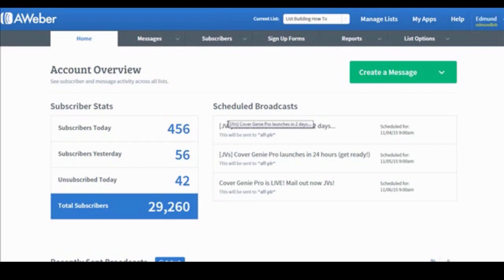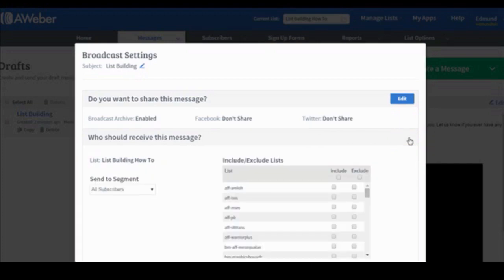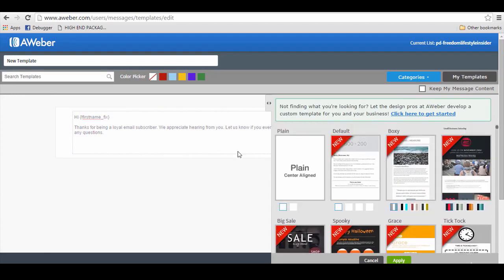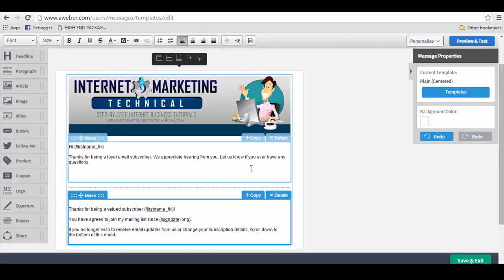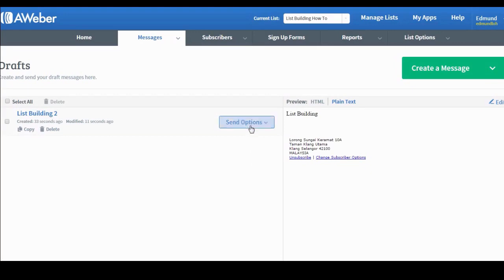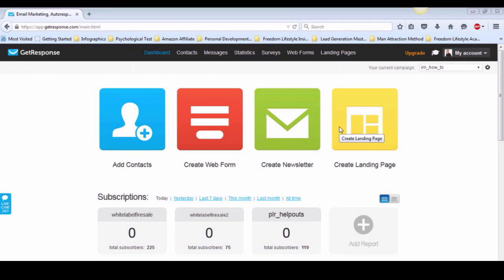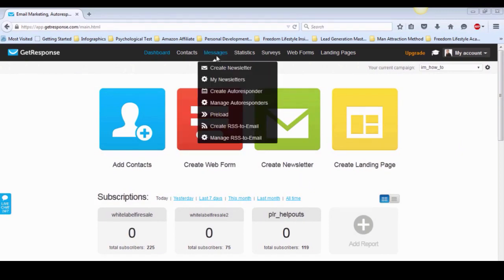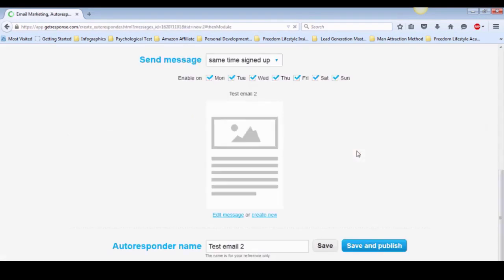BEST EMAIL BLAST SERVICES AND EMAIL MARKETING PLATFORM - HAPPY EMAIL MARKETING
The excursion season is developing on us rapid. As an entrepreneur, this is one of the most vital parts of the yr for email and text marketing. This is the period where you're making the maximum cash to sell your products by using best email blast services. Sales throughout the holiday season are on an upward fashion. Between 2019 and 2020, income have extended with the aid of a whopping five.5%. There are not any symptoms of sales slowing down, so it’s expected that vacation profits are handiest going to boom within the coming years. Just you have to do is, to choose best email marketing platform and send email blast. It’s time to start getting your holiday email marketing advertising plan in motion for . We are here that will help you research a few tricks of the trade so you can improve your income via email list service, have interaction more customers, and start the new year at the proper foot. Without any in addition postpone

One of the maximum important matters you can do while scheduling your bulk email sender advertising to make sure you propose beforehand. You definitely can't wait until mid-December to begin sending out emails. The sooner you begin, the better. Many entrepreneurs kick off their vacation promotions in the course of the first week of November. There are a couple of benefits to making email marketing plans beforehand and starting early.

First, the sooner you begin, the more human beings you may reach. If you’re scrambling to send out emails during the primary week of December, you’ll be at a drawback whilst as compared to the marketer who began dripping out vacation advertising emails for the duration of the first week of November. So You need a best email blast services, which will work for you on time.

Next, you’ll have more time to construct best email campaign service. You can tell while a person sends you a rushed electronic mail versus someone who takes their time to articulate every word and get their factor throughout. You need to be part of the latter institution.

It’s easy to create a Christmas email marketing campaign and phone it a day. But in case you need to make real development, you want to make certain you cowl every unmarried holiday viable.

You can create Thanksgiving promotions, Black Friday Deals, Cyber Monday Blockbusters, Winter Solace Sales, and greater. As you’re working with your email marketing team, bear in mind the major and minor holidays at some point of the season and make sure you target your clients all through this time.

For instance, Target and other big call container stores regularly create bulk mailer services based totally on their freshest promoting objects. In the following ad, notice the bright contrasting coloring, the smiling faces, and the word “early get entry to” to lure people to take gain of these offers before they expire. It’s viable to create mass email marketing just like the only below for simply every holiday.